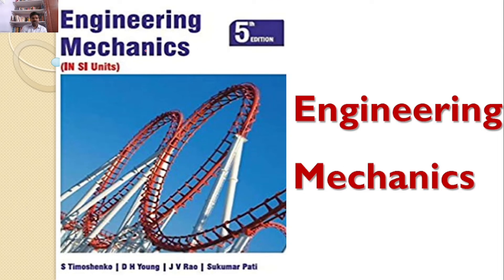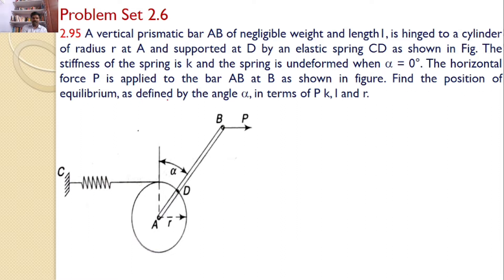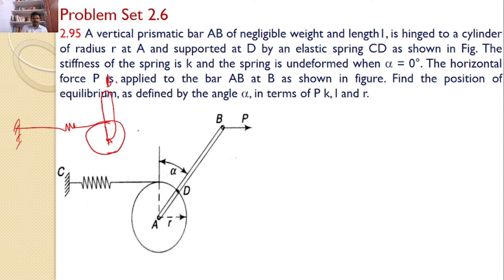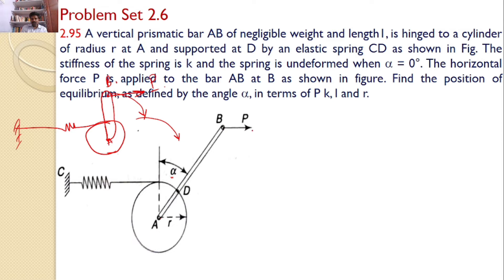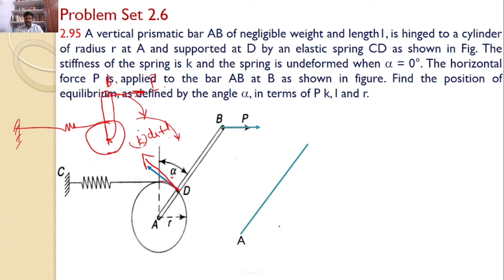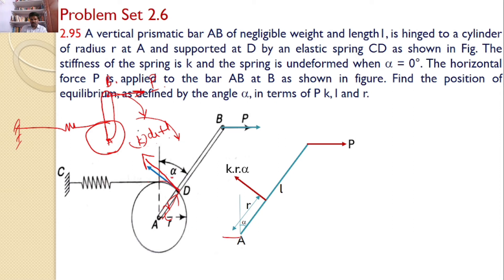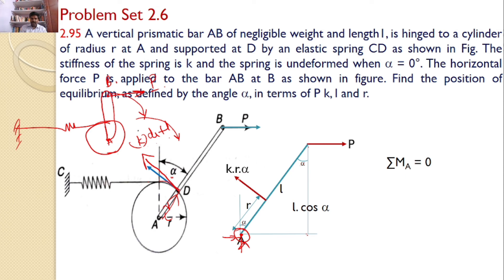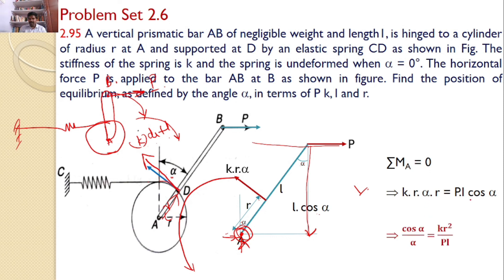Engineering Mechanics, solution, Problem 2.95, Timoshenko, Equilibrium Equations, Moment Equation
Engineering Mechanics,
Problem 2.95
Sine Rule
Lame's theorem
Resolution of a Force
RK Tutorials
Method of Projections
Equilibrium Equations
concurrent forces
concurrent forces
Moment of a force
A vertical prismatic bar AB of negligible weight and length1, is hinged to a cylinder of radius r at A and supported at D by an elastic spring CD as shown in Fig. The stiffness of the spring is k and the spring is undeformed when a = 0°. The horizontal force P is applied to the bar AB at B as shown in figure. Find the position of equilibrium, as defined by the angle a, in terms of P k, l and r.